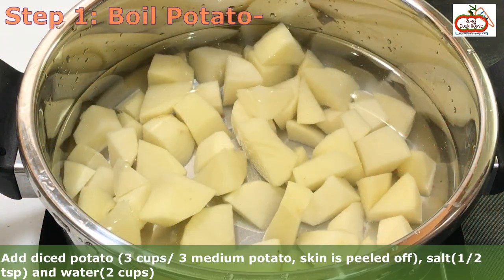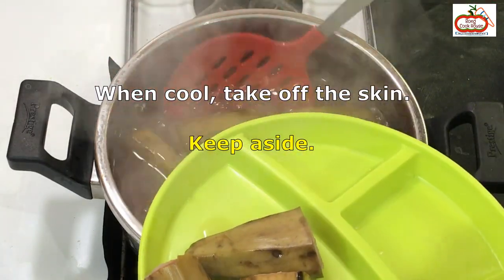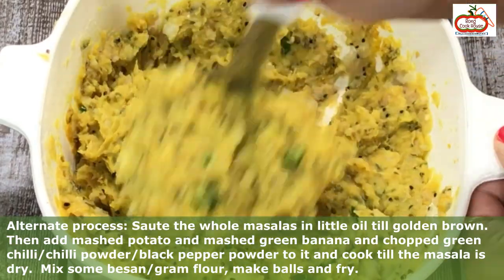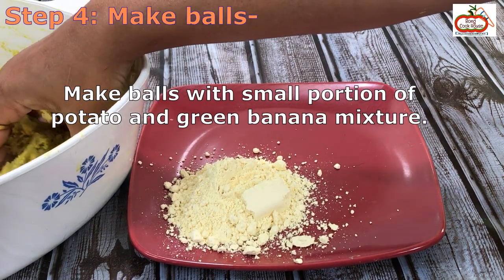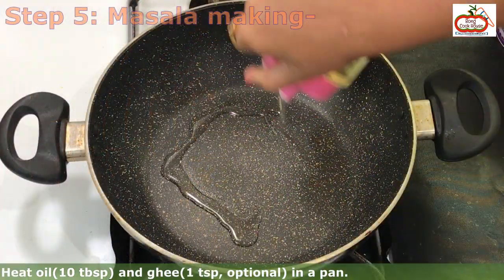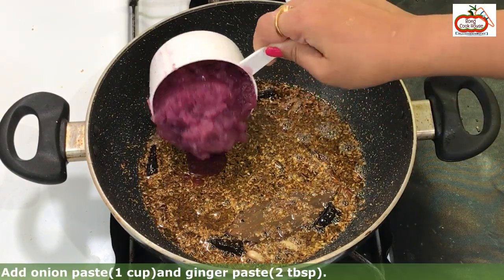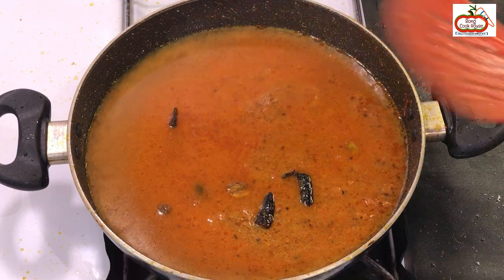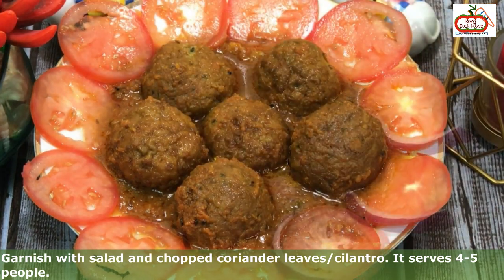Kach Kolar Kofta or Green Banana Ball Curry or Bengali Kacha Kela Kofta Curry in 25 mins.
This traditional Bengali or Bong recipe is made of boiled green banana, boiled potato and Indian spices and herbs. Indian whole masalas are added to the boiled green banana and boiled potato. They are mashed together. Besan/ gram flour is mixed along with the masala. they are made into balls. The balls are fried and cooked into a curry made of common Indian spices and herbs. It's a vegeterenian side dish that is served in the main course along with steam rice or other rice recipes, bread and Indian breads like luchi, paratha, puri, kachori, roti, kulcha and tandoori. It can be part of both day-to-day as well as special meals. We can make the "Bengali niramish" version during religious festivals by skipping onion.

Green Banana-6 (cut into two)

Diced potato- 3 medium / 3 cups (skin is peeled off)

Fennel seeds-1 tbsp

Carom seeds/jowan-1 tbsp

Nigella seed/kalo jeera-1 tbsp

Green chilli-6, finely chopped.

Besan/gram flour- as per requirement.

Cooking oil- as per requirement.

Bayleaf-1

Red chilli-2, split into two

Crushed green cardamom-4,

Cloves-4

Cinnamom stick-1, thick

Pachforon-1 tsp

Crushed coriander seeds-1 1/2 tbsp(It is crushed in mixer and grinder using the chopping option 24 times.)

Crushed cumin seeds-1 1/2 tbsp.(It's crushed in mixer and grinder using the chopping option 12 times).

Onion paste-1 cup

Ginger paste-3 tbsp.

Tomato paste-2 cups

Turmeric powder-2 1/2 tsp

Kashmiri red chilli powder-2 tsp

Water-4 cups

Sugar-1 tsp, optional

Lemon juice -1 tsp, optional.